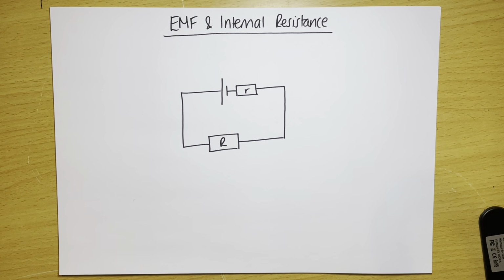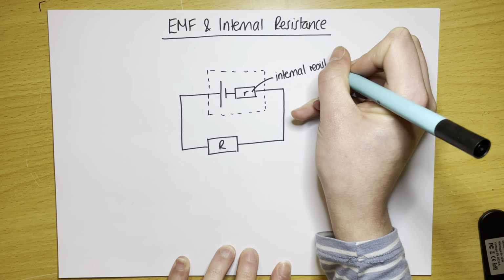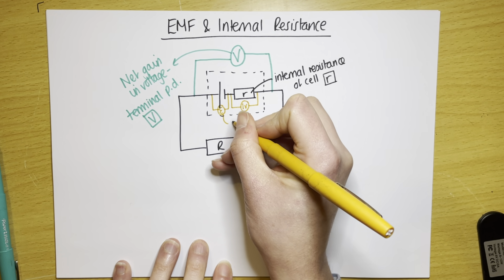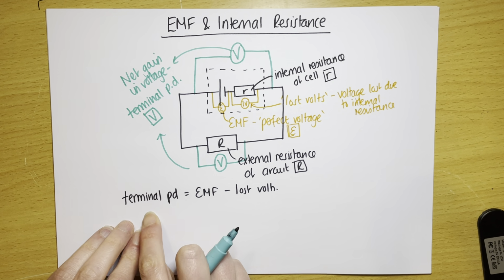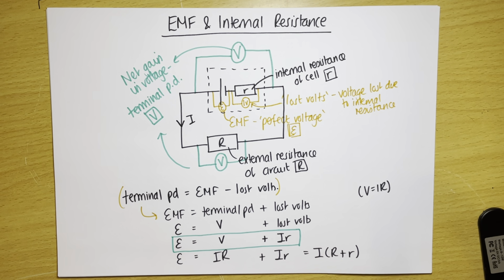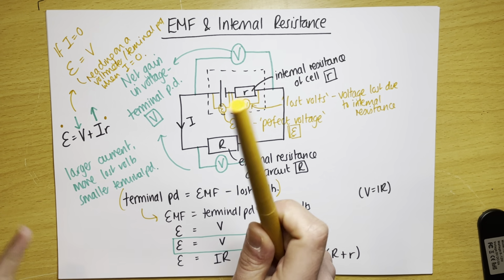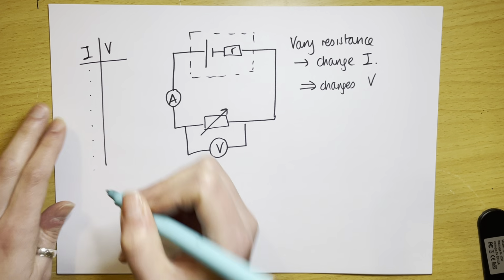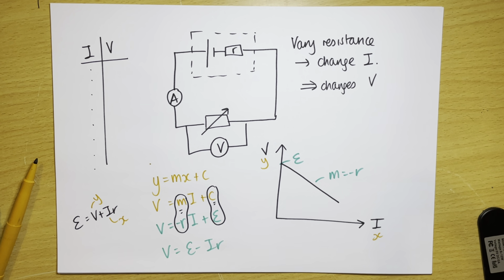A-level Physics topics you must know back to front 2: EMF and internal resistance (explanation)